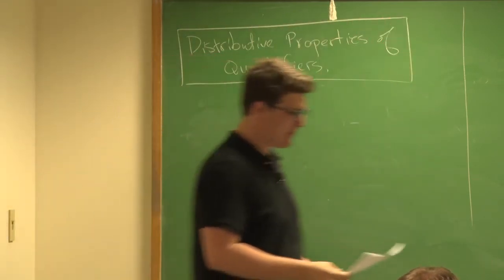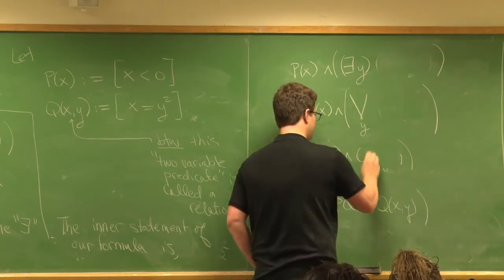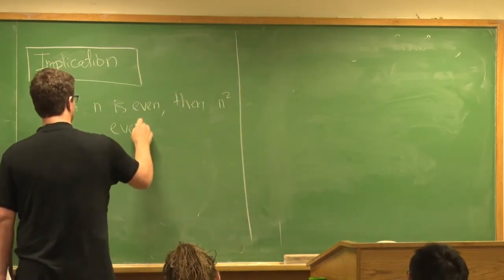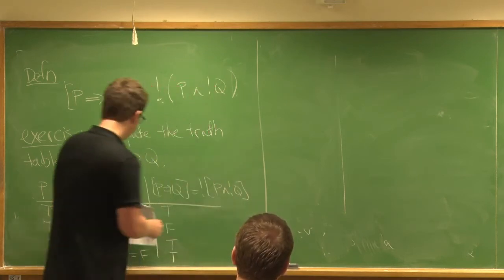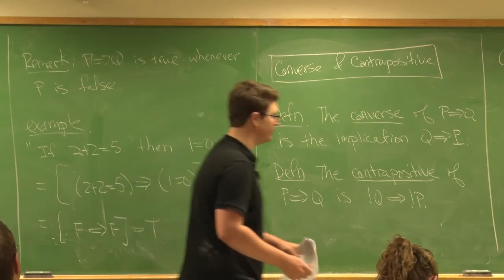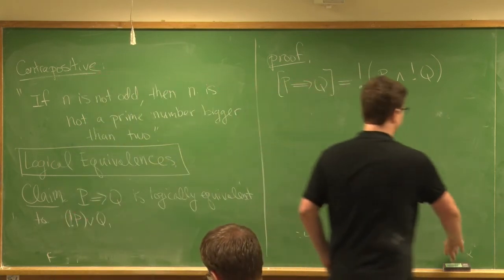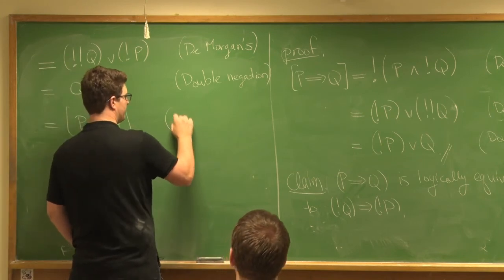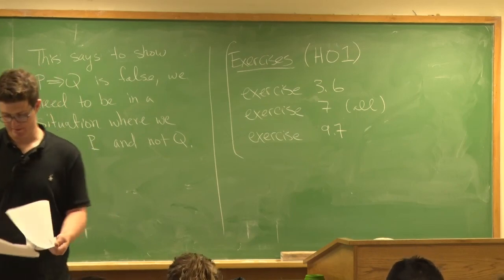Fundamentals Of Mathematics - Lecture 04: Implications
handouts - David Zureick-Brown, Emory